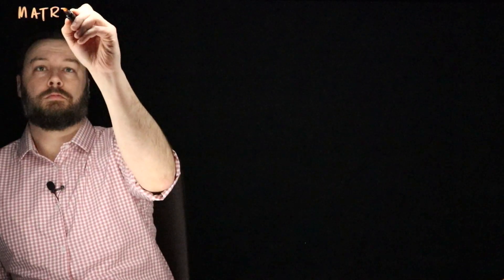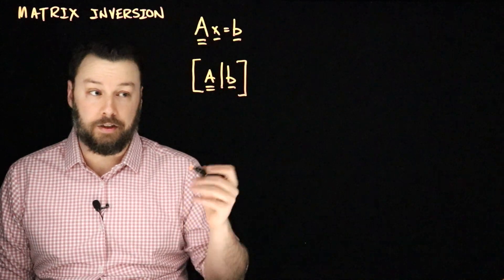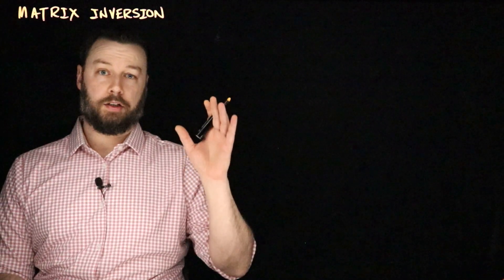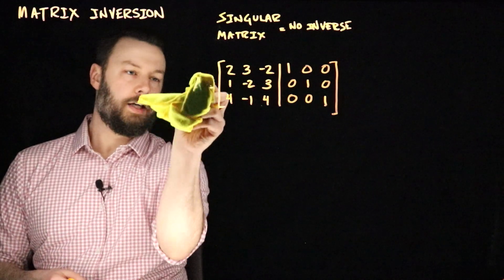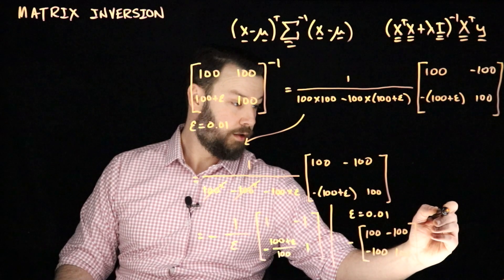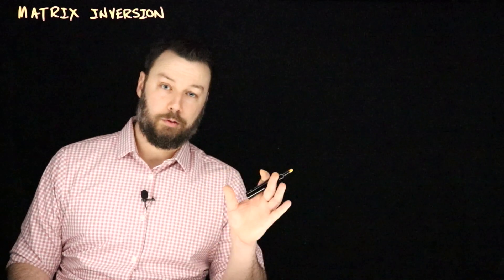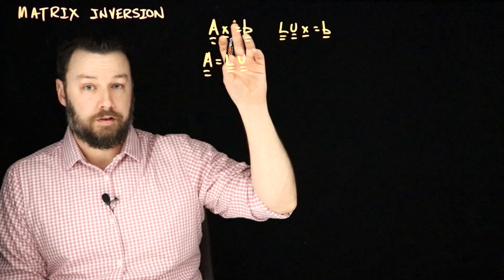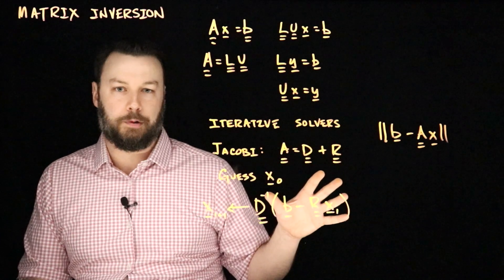COS 302: Matrix Inversion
How to think about matrix inversion.

(Sorry about the color of my shirt vs marker color.)